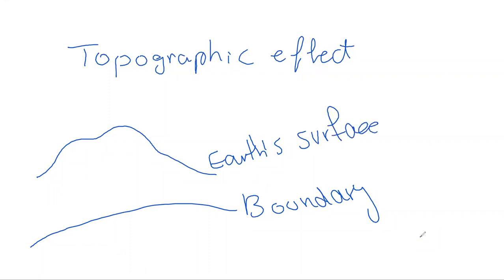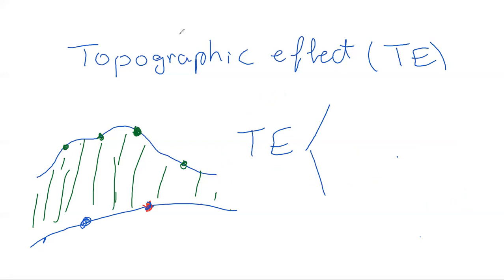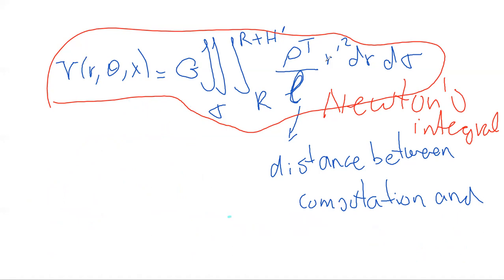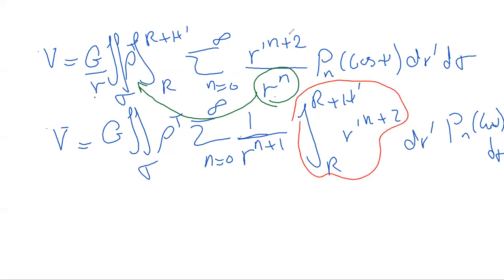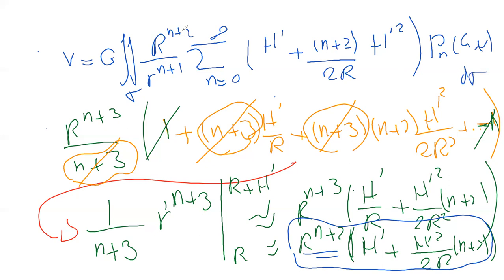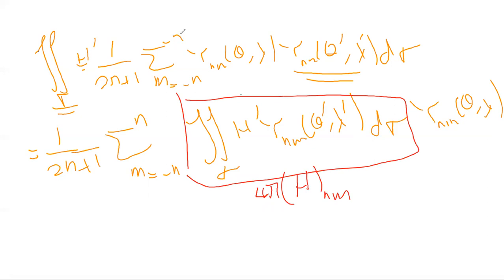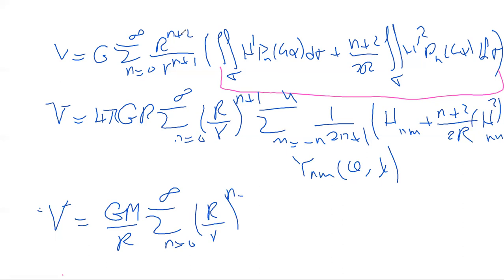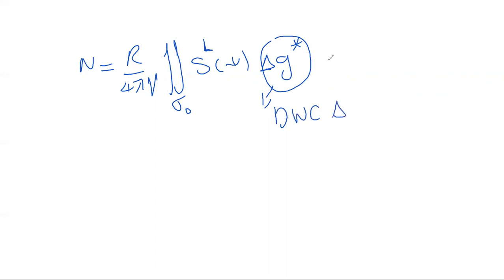Lecture 6-1 Topographic potential external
In geoid modelling, the terrestrial gravimetric data are collected at the surface of the Earth but they are needed at sea level. Therefore, the gravitational effect of the topographic masses below the gravimetric data should be removed from them, and later the data should be continued downward to sea level. In this video, I teach how the gravitational effect of the topographic masses are modelled using spherical harmonics. You can also see m book "Satellite Gravimetry and the Solid Earth, mathematical foundations", published by Elsevier